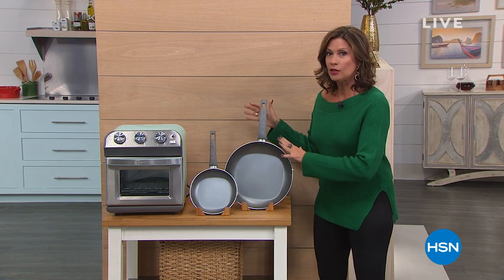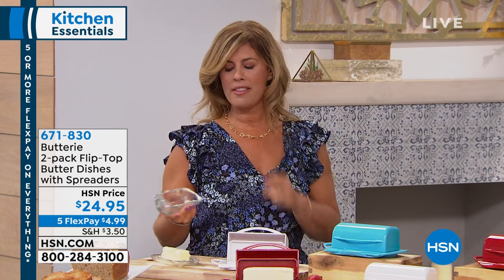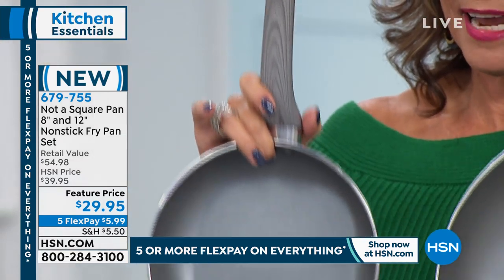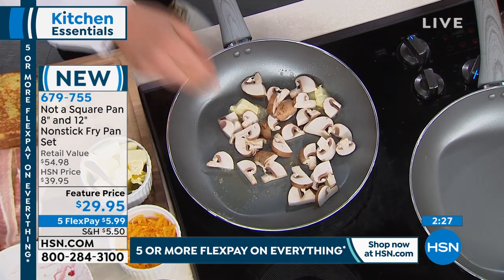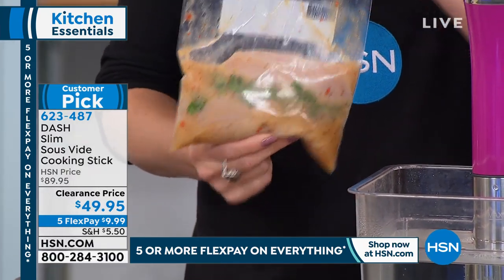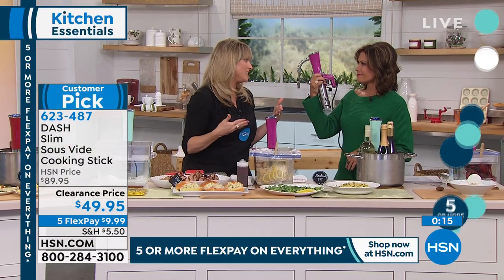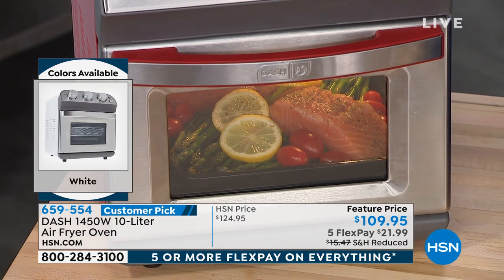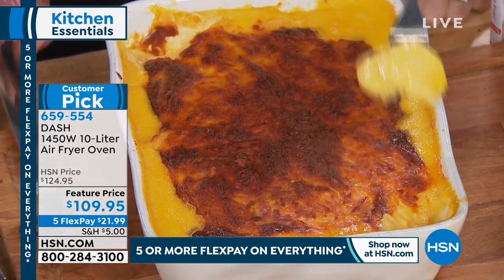HSN | Kitchen Essentials 09.29.2019 - 07 AM